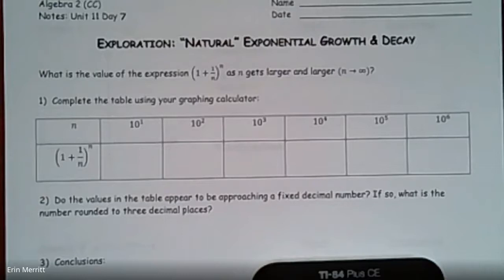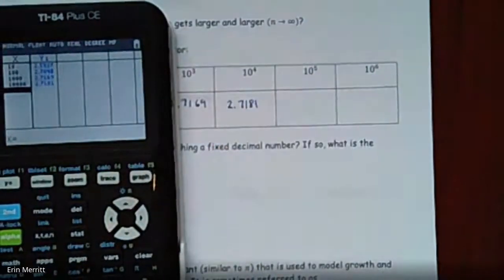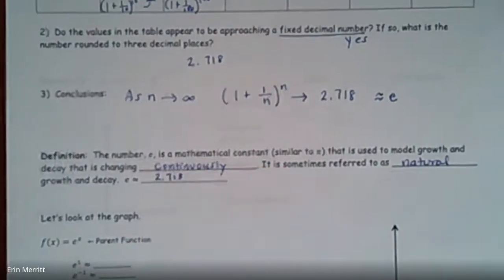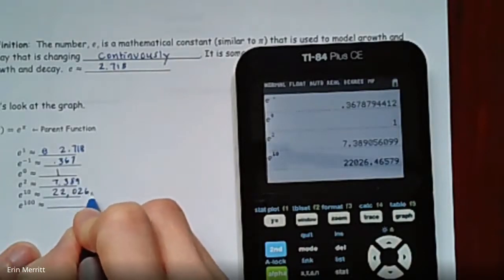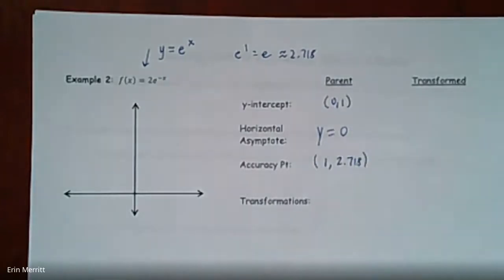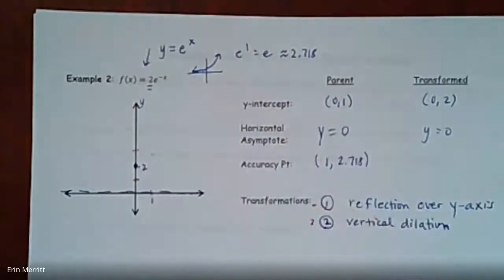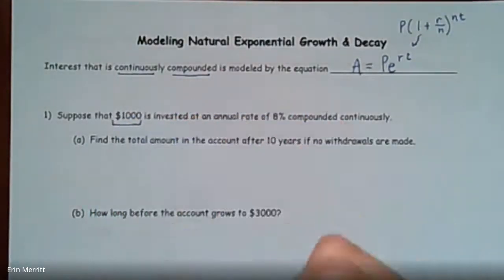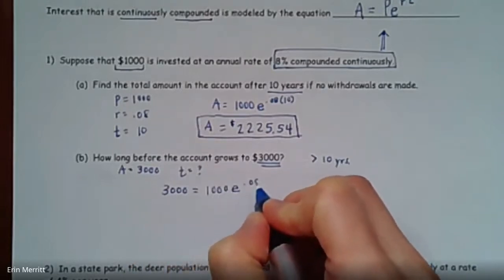Notes 11-7 Natural Growth/Decay